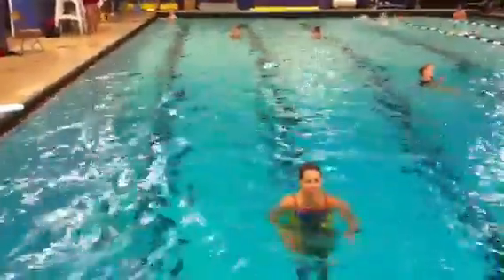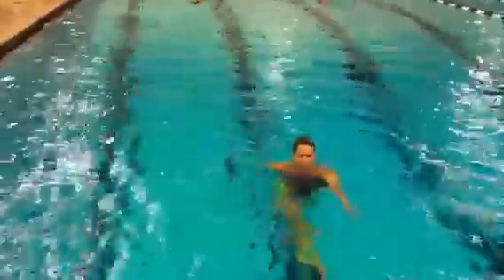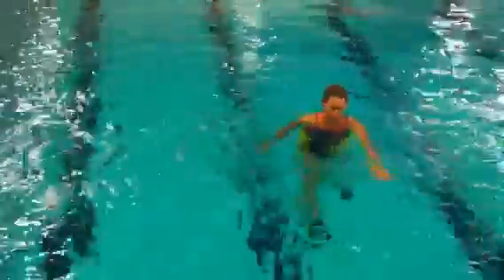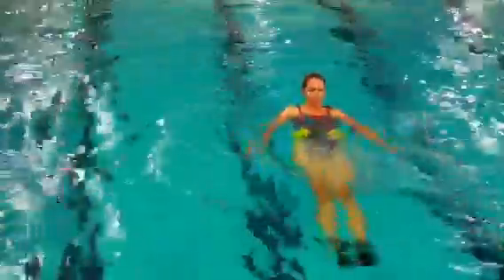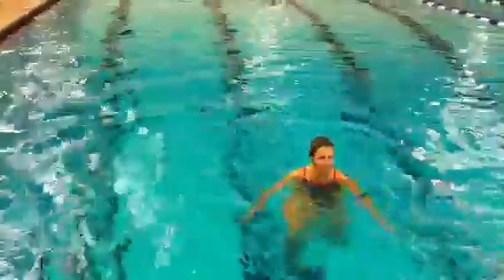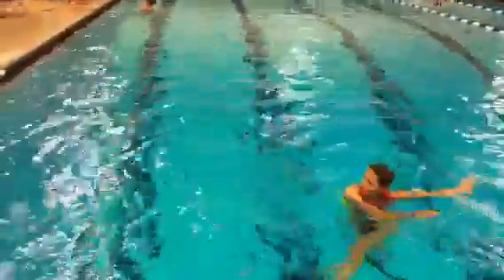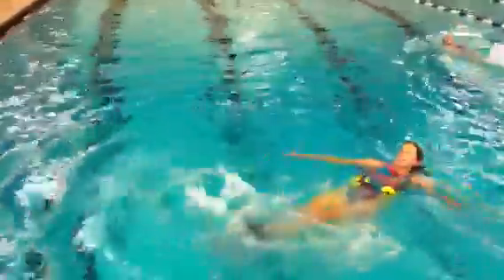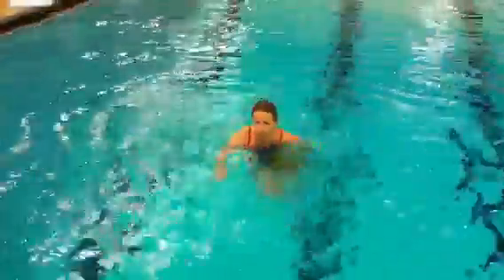Deep End Pool Workout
Designed to strengthen the body core.